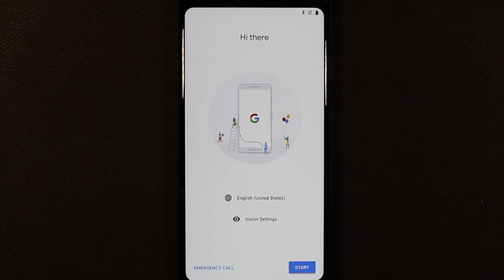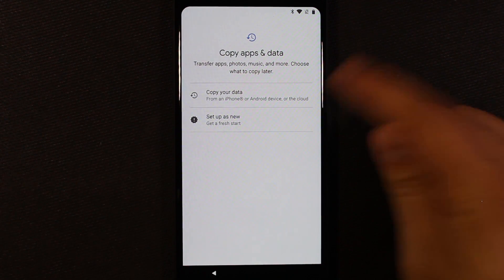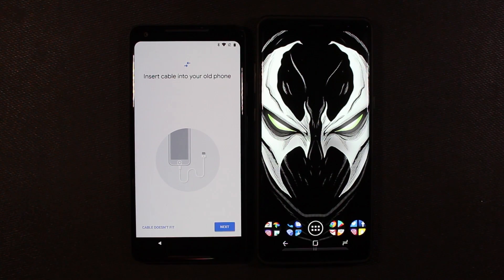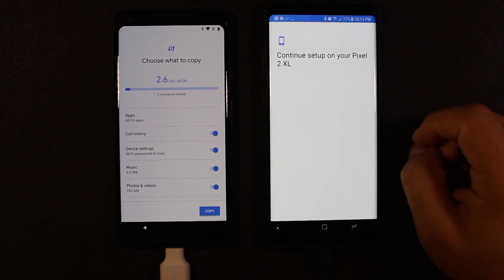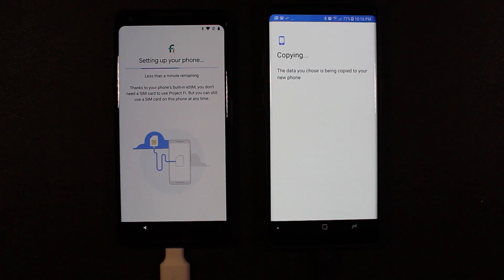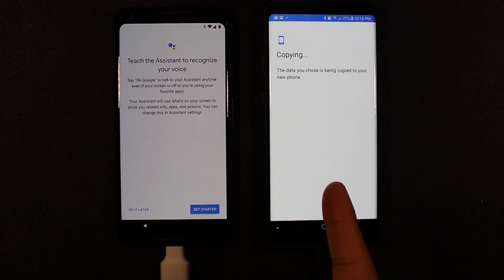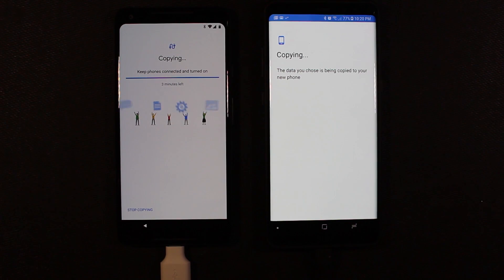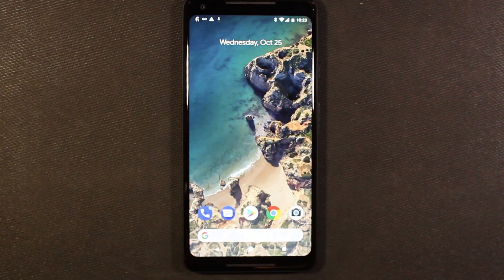Pixel 2 XL Data Transfer from Older Device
If you just got yourself a brand new Pixel 2, or 2 XL, then this is a video showing you what it takes to copy date over from an older device.